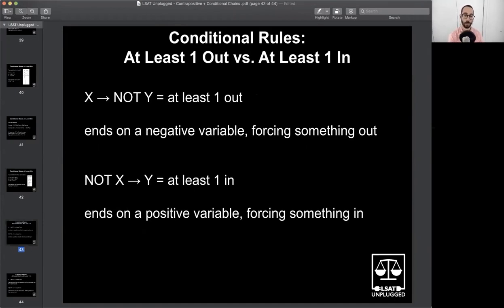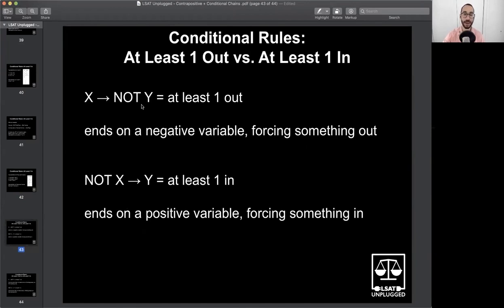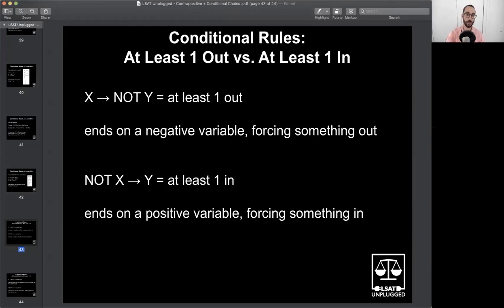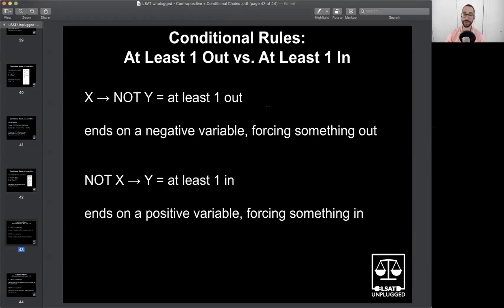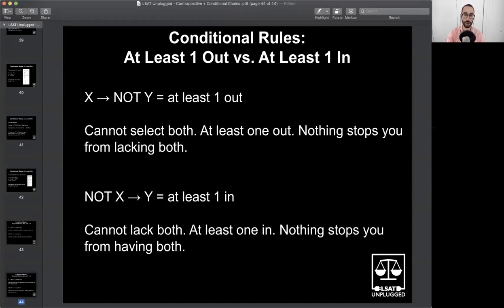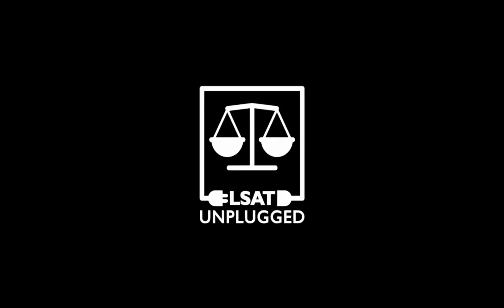LSAT Logic Games Conditional Rules